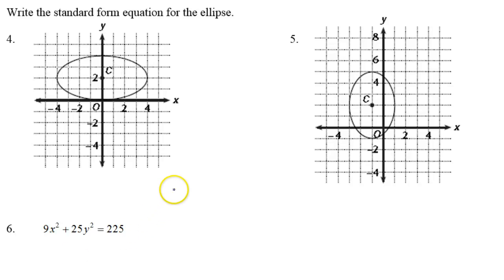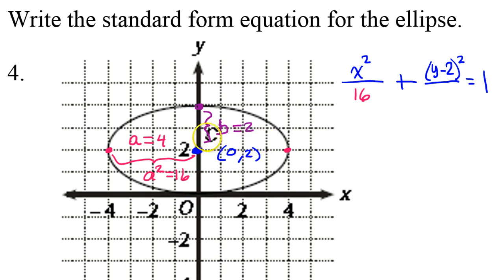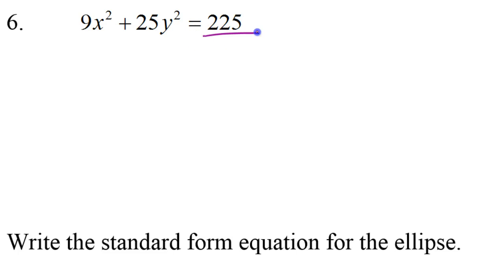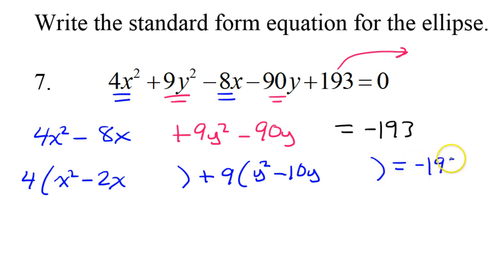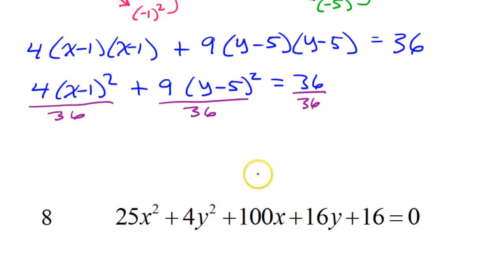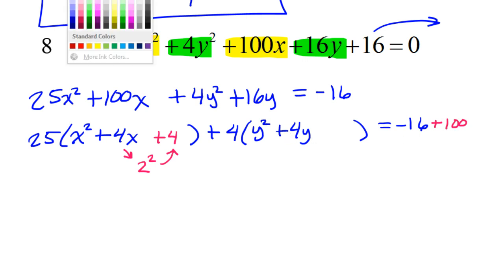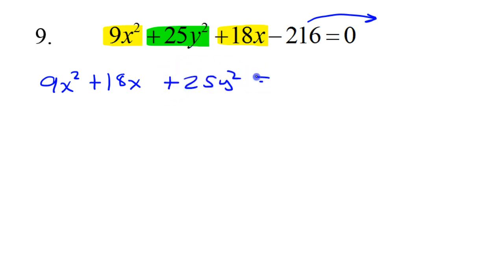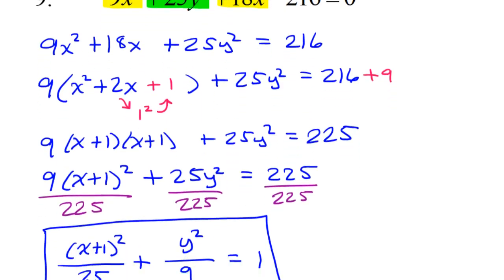Day 6 CW (4 to 9) Write the Standard Form Equation of an Ellipse